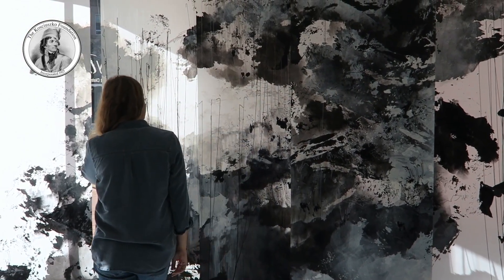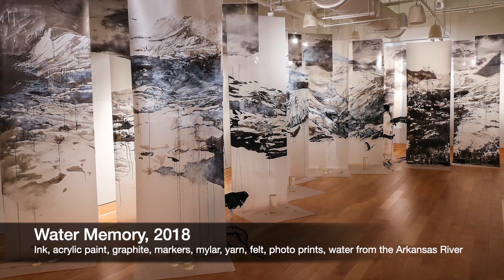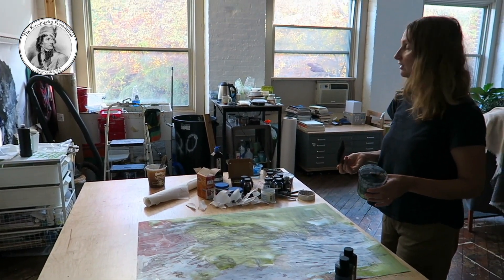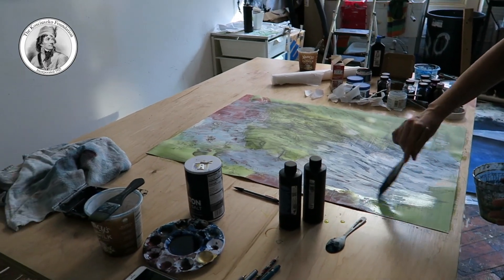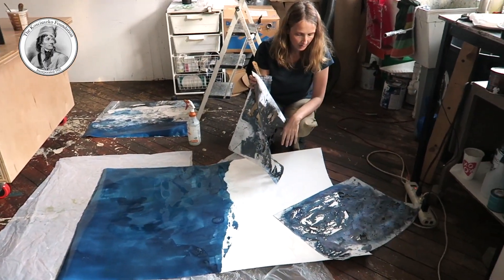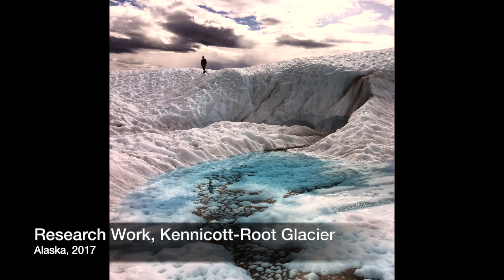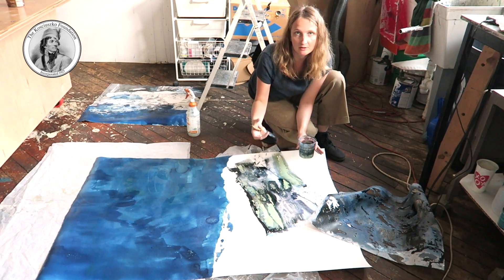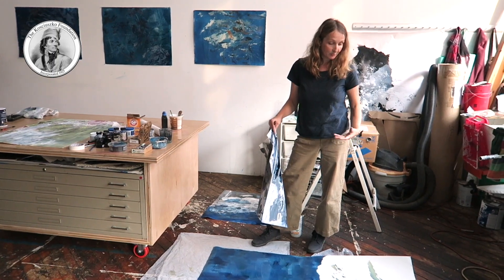The KF Artists in the Spotlight series -Jowita Wyszomirska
Dear Friends welcome back to our Kosciuszko TV YouTube channel. Today we are happy to share our next episode of Artists in the Spotlight series - Nature's Movement and Stillness in Jowita Wyszomirska's Art.